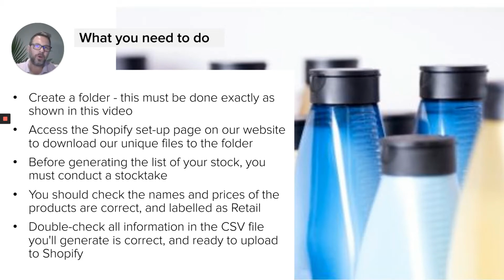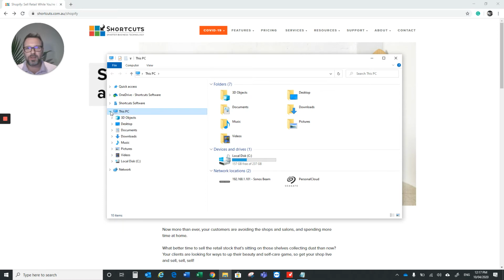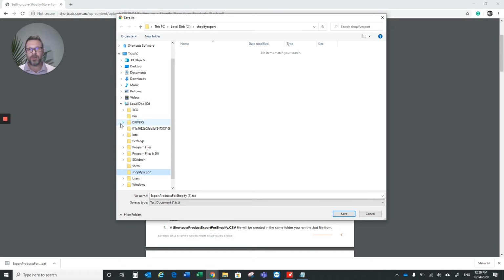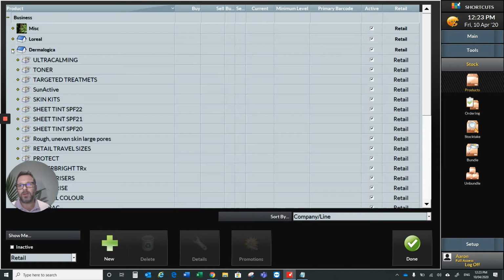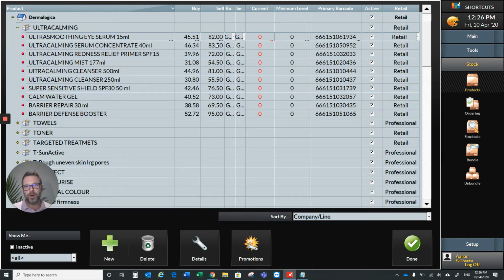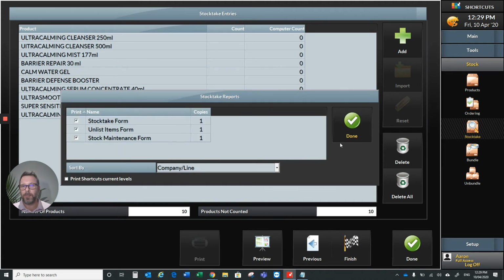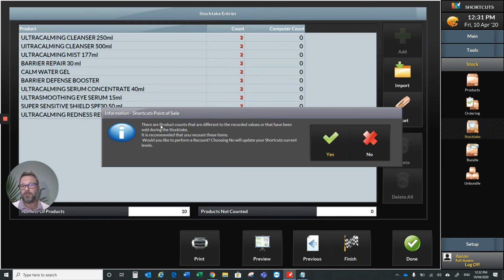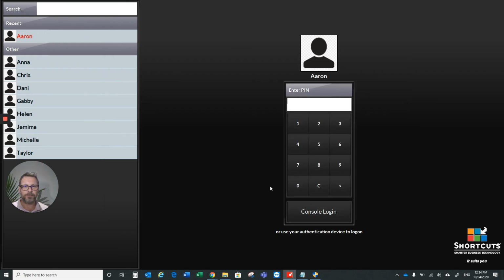Setting up a Shopify with your Shortcuts stock set up